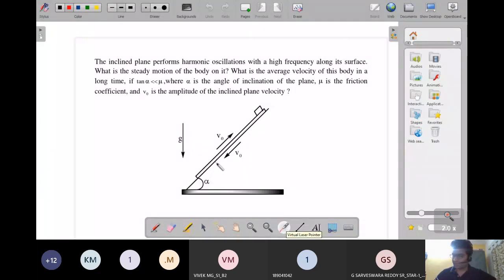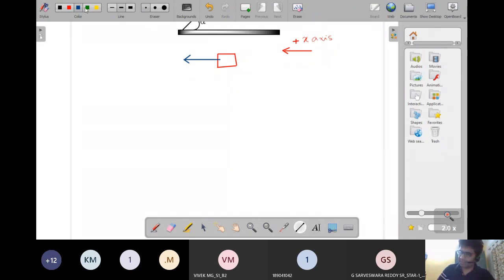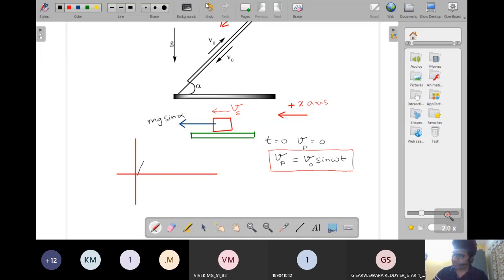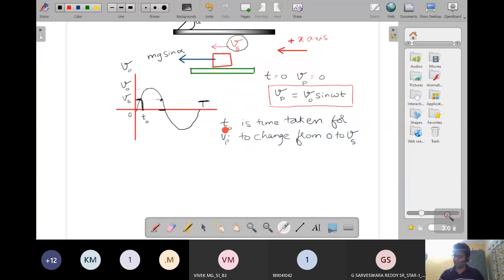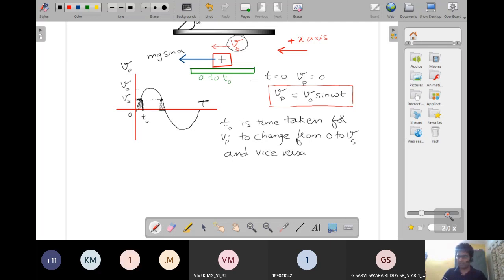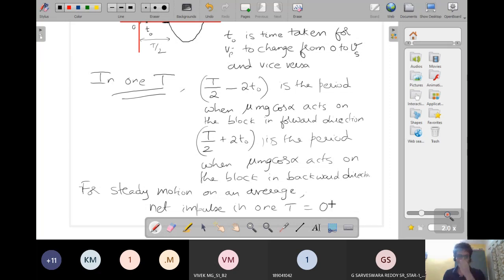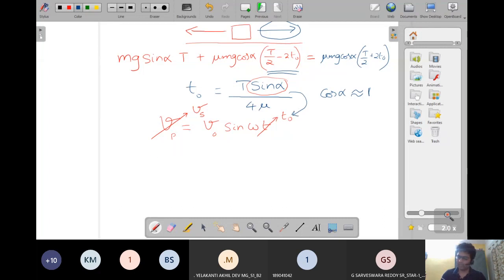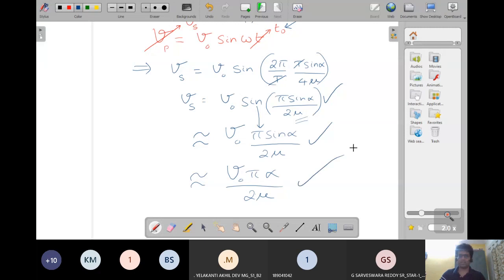OSCILLATING INCLINED PLANE CHALLENGE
DISCUSSION FOR OUTGOING SENIORS